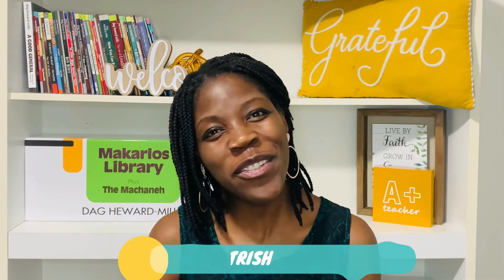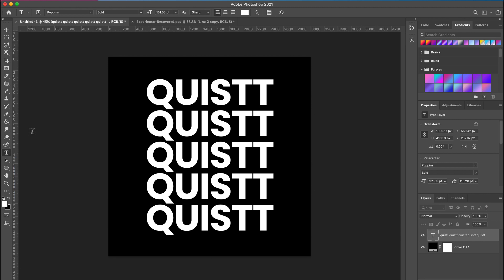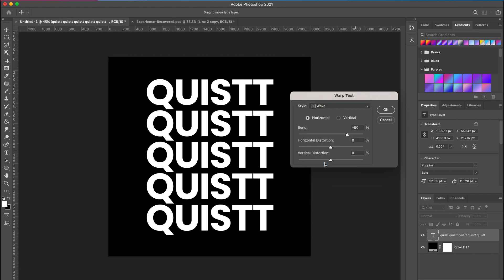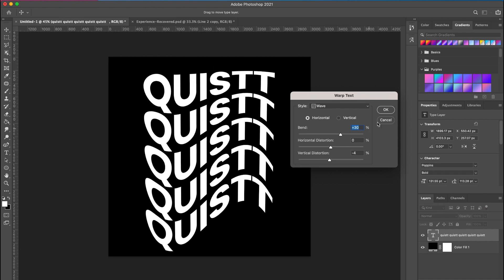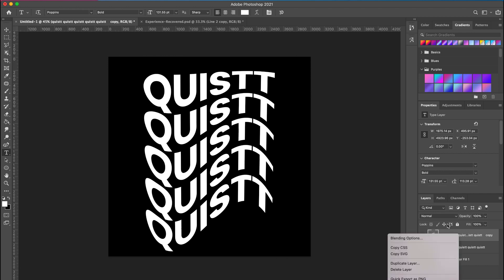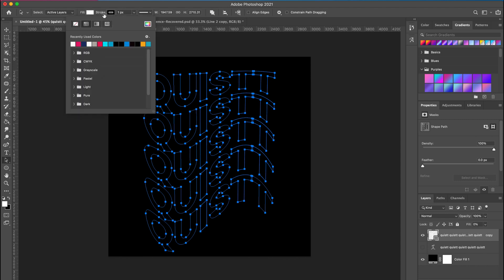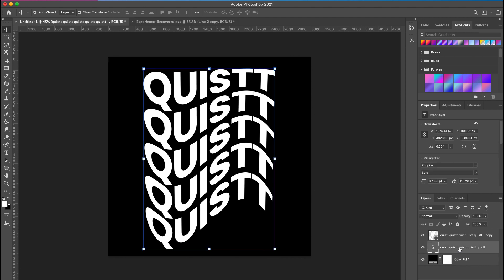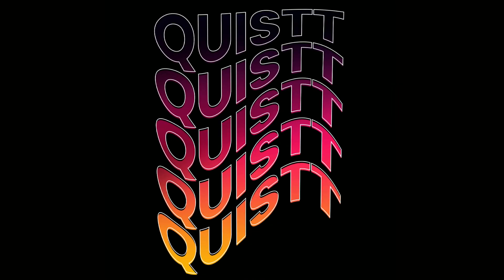Wavy Text Effect Photoshop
In this photoshop tutorial, I will show you how to create Wavy Text Effect Photoshop | Text Effect Photoshop.

0:00​ Intro
0:24 How to bring an image in photoshop
1:29 Brush Stroke Effect in Adobe Photoshop
4:18 Adding Text in Photoshop
10:17 Color Lookup Photoshop
10:51 Outro